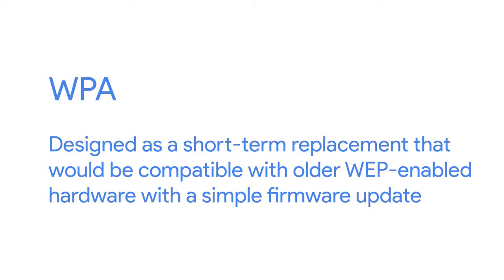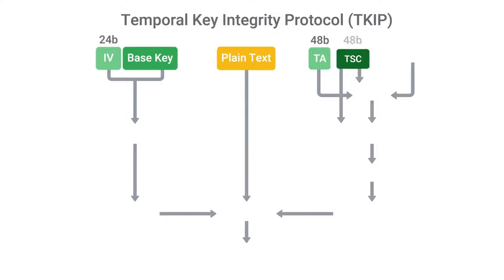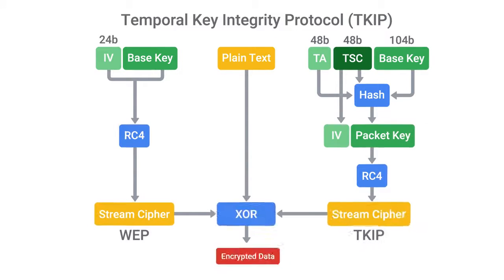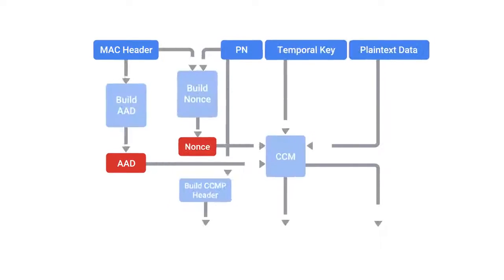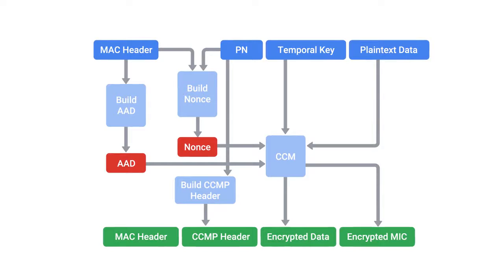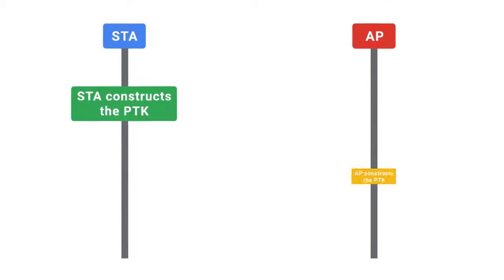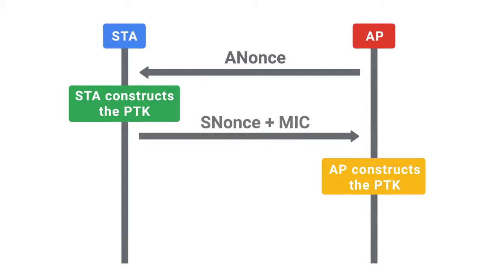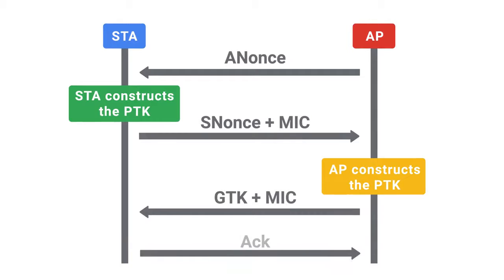Let's Get Rid of WEP! WPA/WPA2 - IT Security: Defense against the digital dark arts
Link to this course:
This course covers a wide variety of IT security concepts, tools, and best practices. It introduces threats and attacks and the many ways they can show up. We’ll give you some background of encryption algorithms and how they’re used to safeguard data. Then, we’ll dive into the three As of information security: authentication, authorization, and accounting. We’ll also cover network security solutions, ranging from firewalls to Wifi encryption options. The course is rounded out by putting all these elements together into a multi-layered, in-depth security architecture, followed by recommendations on how to integrate a culture of security into your organization or team.

At the end of this course, you’ll understand:
● how various encryption algorithms and techniques work as well as their benefits and limitations.
● various authentication systems and types.
● how to evaluate potential risks and recommend ways to reduce risk.
● best practices for securing a network.
● how to help others to grasp security concepts and protect themselves.
Cybersecurity, Wireless Security, Cryptography, Network Security
This course was insane, all the possibilities, the potential for growth, and the different ways to help protect against cyber attacks. It was truly an eye-opening lesson in security. Thank you.,Great course a lot to learn and a lot to know along with great and cool teaching staff I enjoyed much and learned a lot. Thanks to all the teaching staff and google for such a wonderful course.
In the fourth week of this course, we'll learn about secure network architecture. It's important to know how to implement security measures on a network environment, so we'll show you some of the best practices to protect an organization's network. We'll learn about some of the risks of wireless networks and how to mitigate them. We'll also cover ways to monitor network traffic and read packet captures. By the end of this module, you'll understand how VPNs, proxies and reverse proxies work; why 802.1X is a super important for network protection; understand why WPA/WPA2 is better than WEP; and know how to use tcpdump to capture and analyze packets on a network. That's a lot of information, but well worth it for an IT Support Specialist to understand!